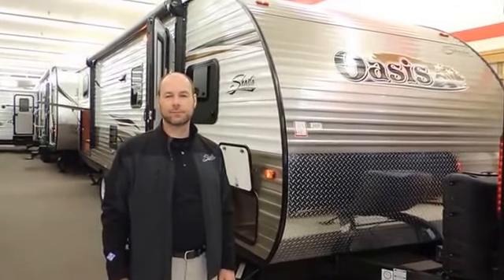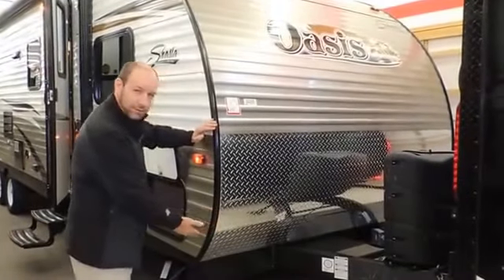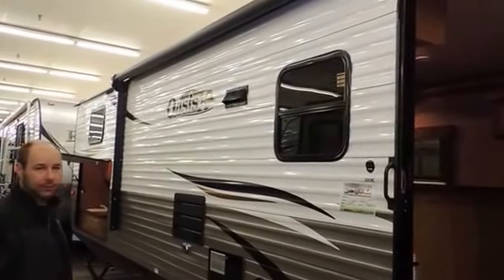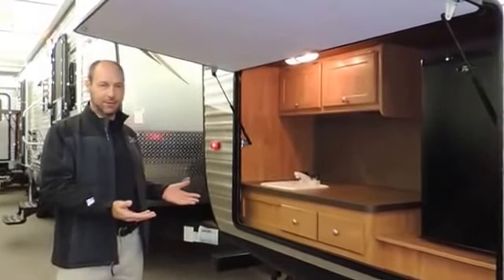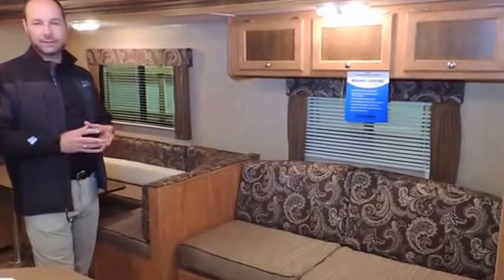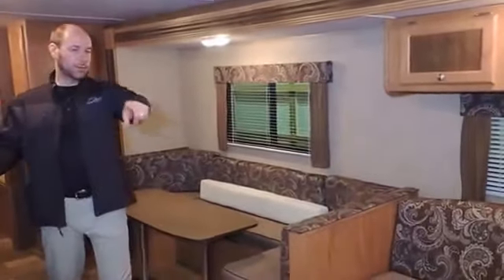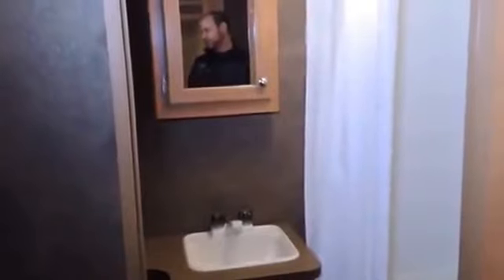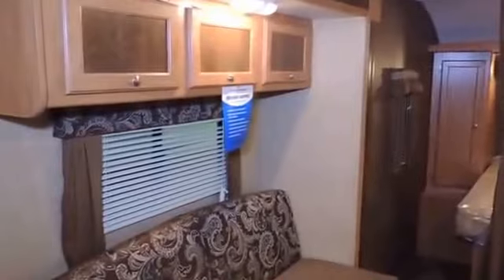كرفانات الخليج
Year: 2016
Make: Shasta
Class: Travel Trailer
Location: Mundelein, IL

Fuel Type: NONE

Sleeping Capacity: 9

Air Conditioners: 15BTU

Slide Outs: 1

Length: 34

Water Capacity: 56

Exterior Color: GOLD & BLUE

Interior Color: ALMOND